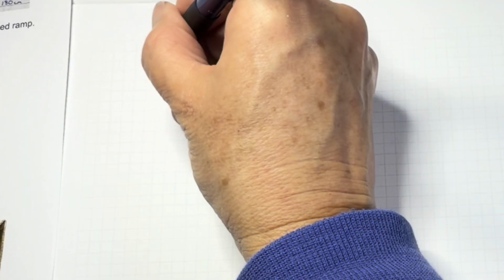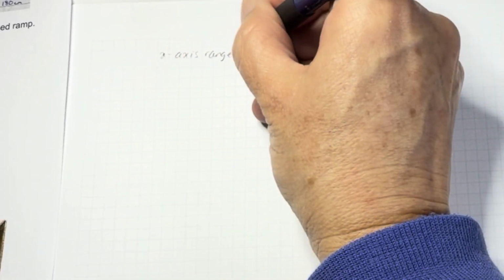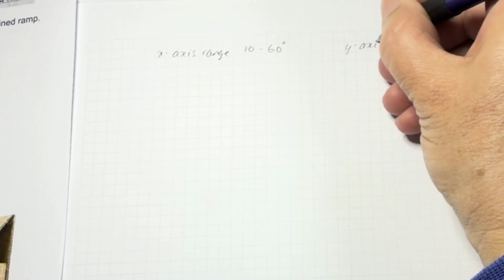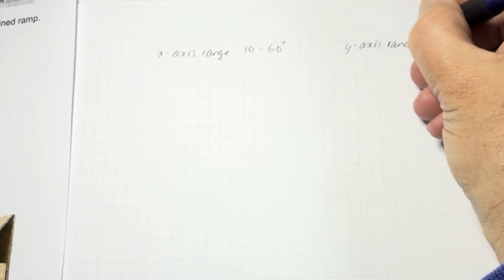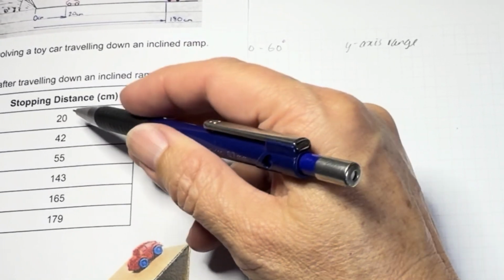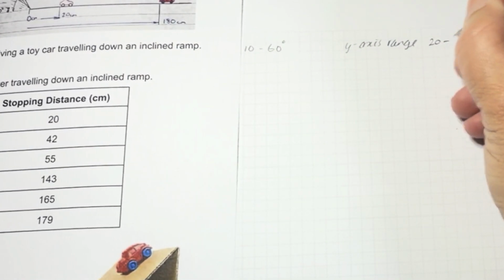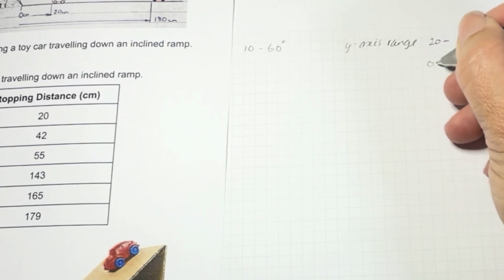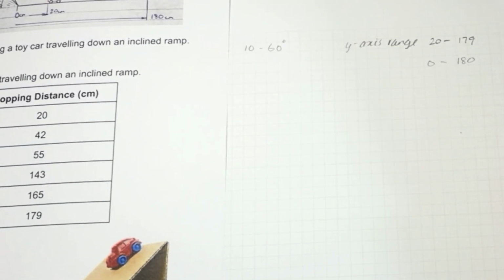Modelled Line Graph